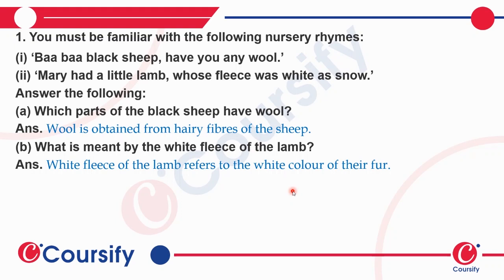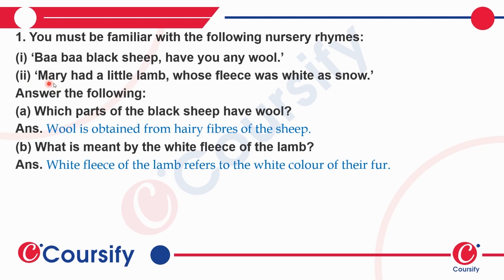Fibre to Fabric | NCERT Science Class 7 | Chapter 3 | Q. 1 | Coursify | Hindi